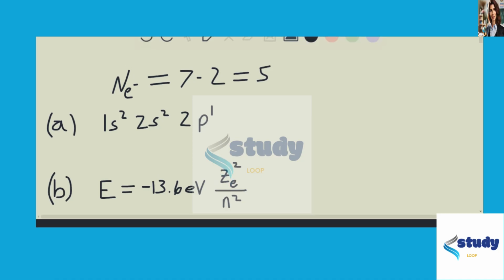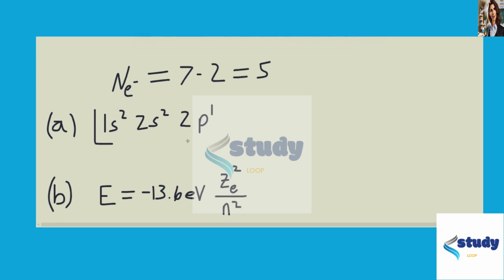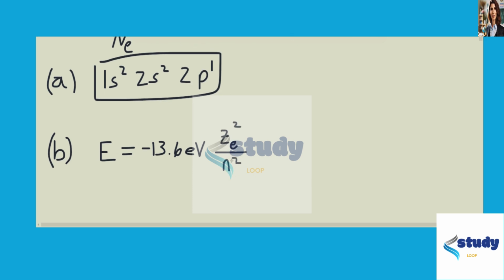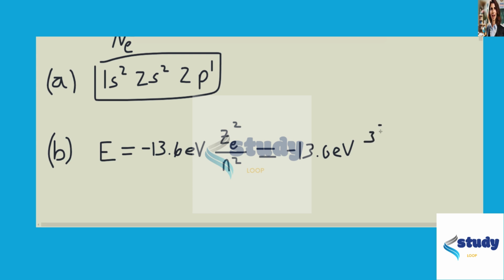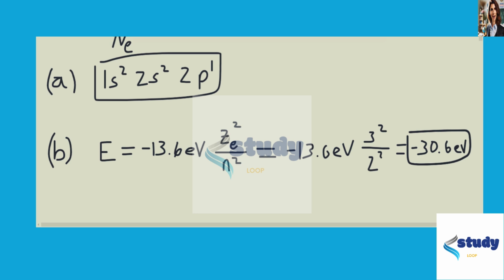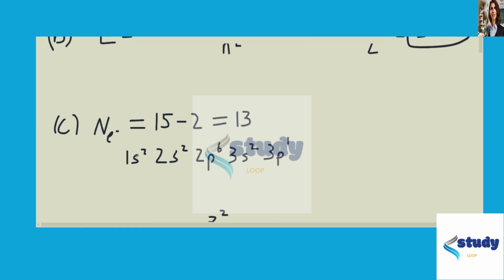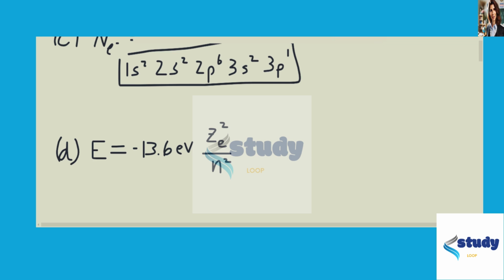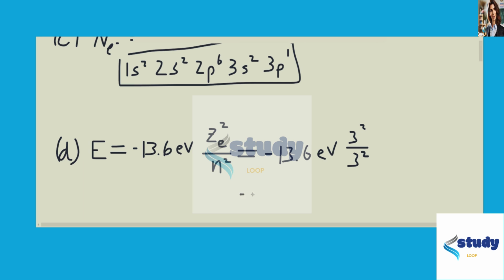The doubly charged ion is formed by removing two electrons from a nitrogen atom. What is the ground-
The doubly charged ion is formed by removing two electrons from a nitrogen atom. What is the ground-state electron configuration for the ion? (b) Estimate the energy of the least strongly bound level in the shell of The doubly charged ion \mathrm{P}^{2+} \mathrm{P}^{2+} M \mathrm{P}^{2+}$ .